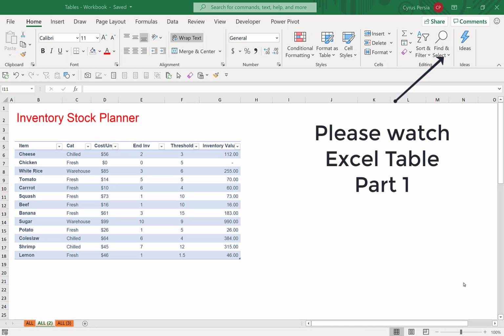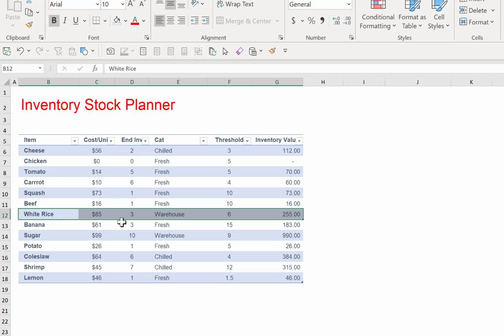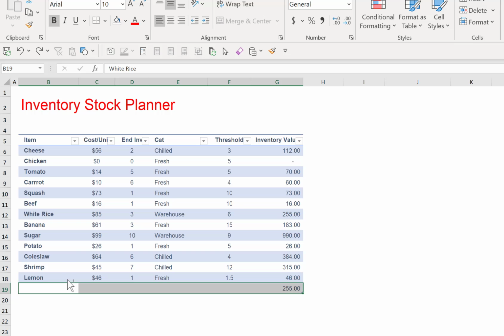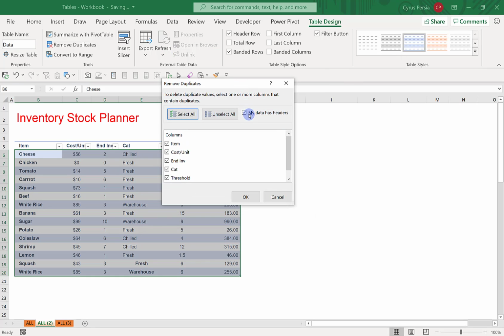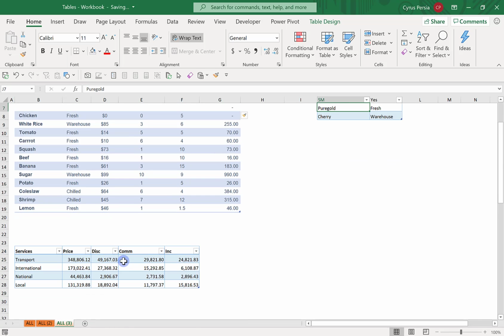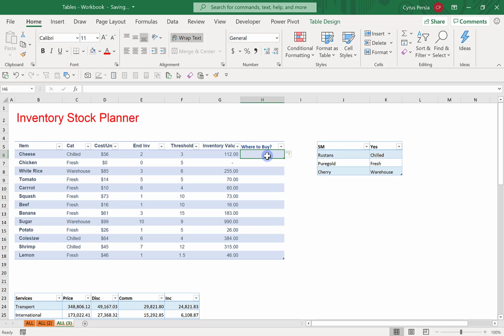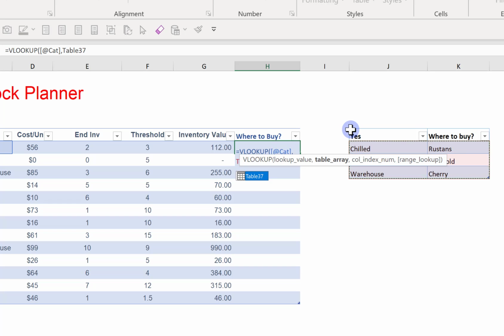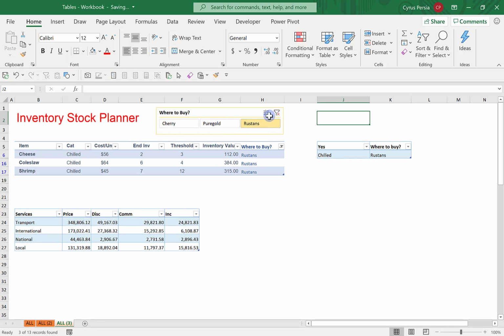Excel Tables - Part Two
This is a second part of the Excel Tables tutorial. In this video, we will cover the following:
1) Inserting row/column
2) Moving row/column
3) Copying row/column
4) Removing duplicates
5) Calculated Columns
6) Slicer